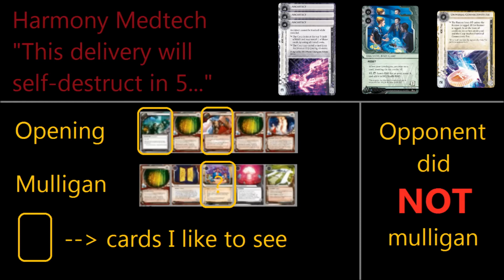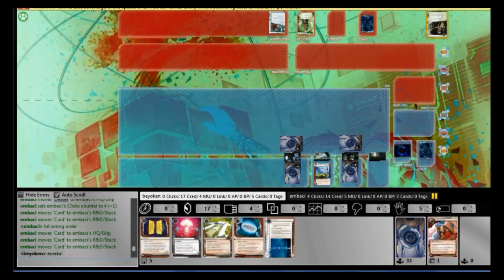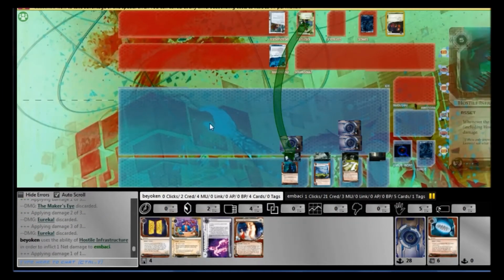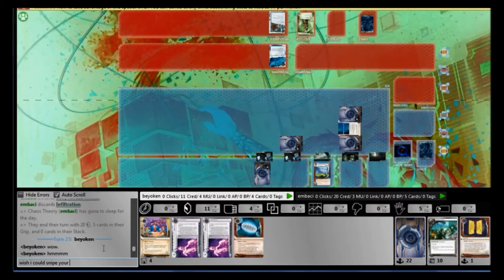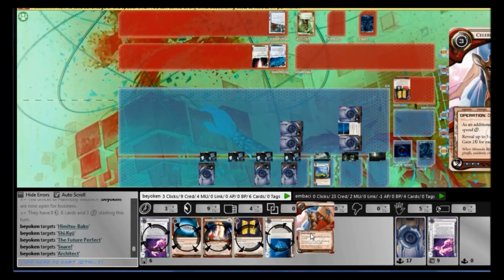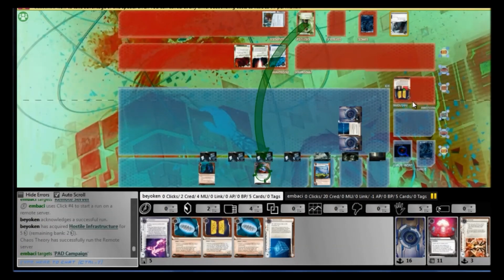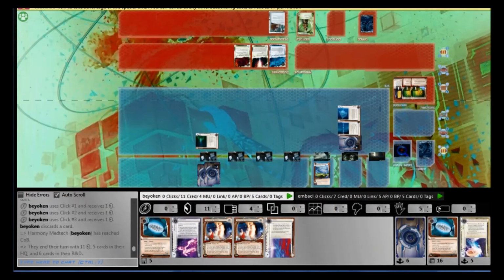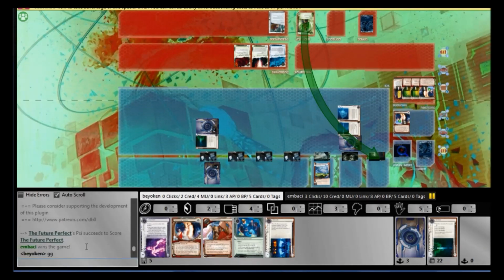Android Netrunner: Self-Destruct testing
Even though I performed abysmally this game using ideas from the deck, don't let it stop you from playing it! I love the uniqueness of the deck and how it can work beautifully.